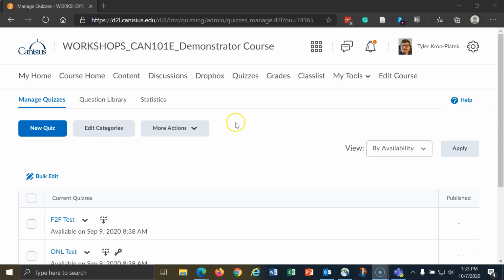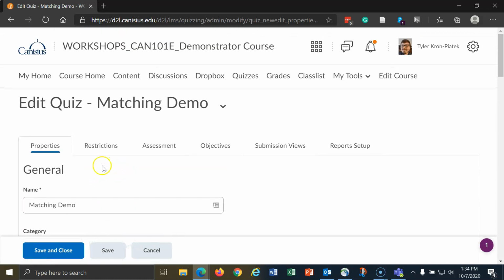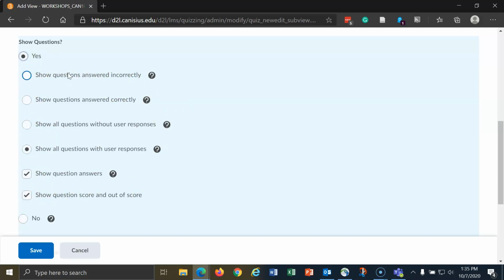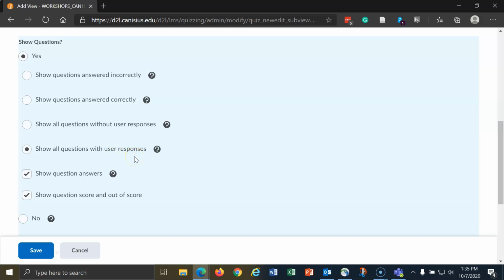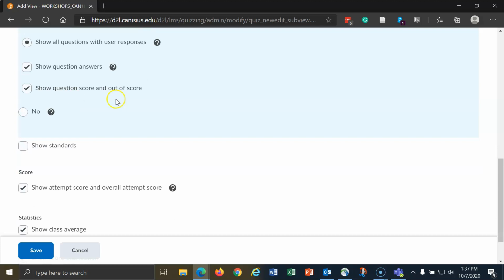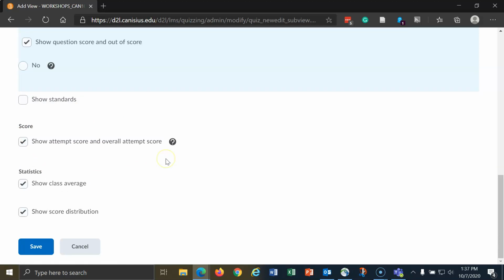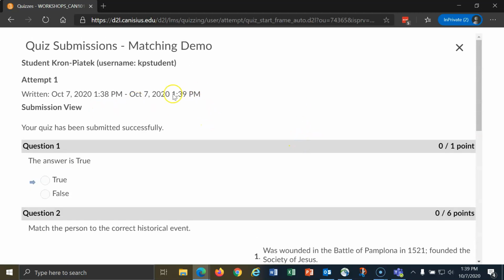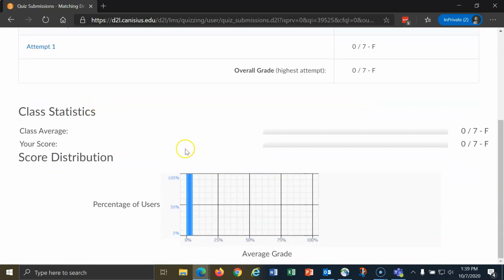D2L Quizzes- Quiz Submission View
For Faculty/Staff at Canisius College.

The submission view can be used to show your students as much or as little about the quiz as you would like. You can tell students that they have submitted their quiz and leave it at that or tell the student how well they did on the quiz, how well other students did, the correct answer(s), and so on.